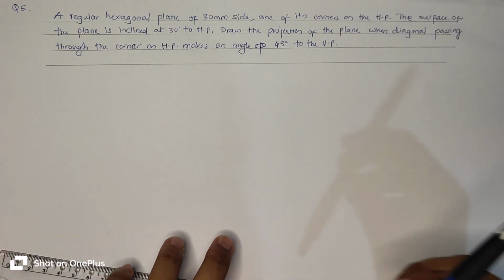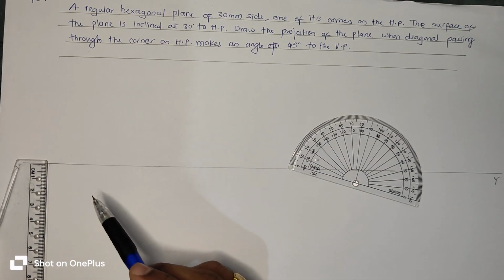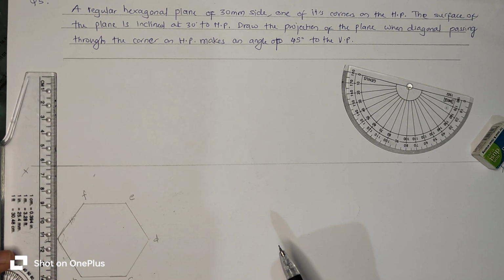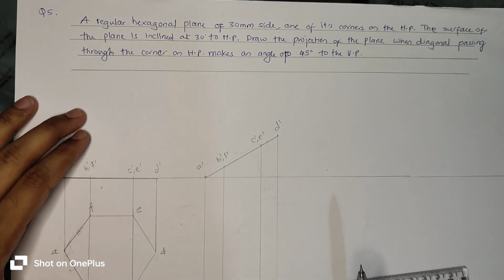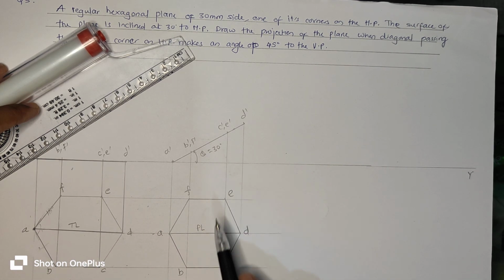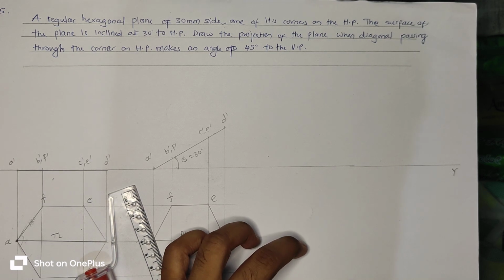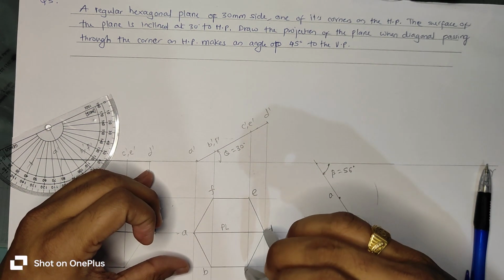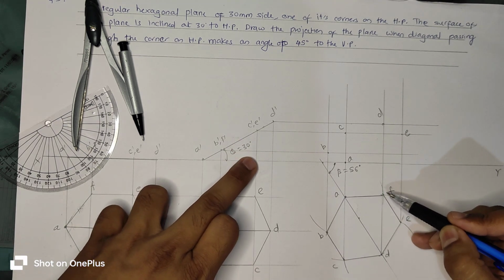Projection of Plane (Hexagonal)